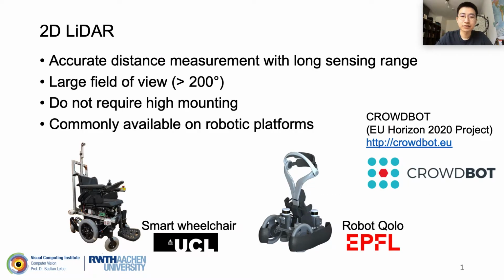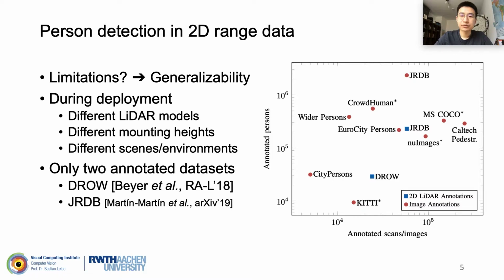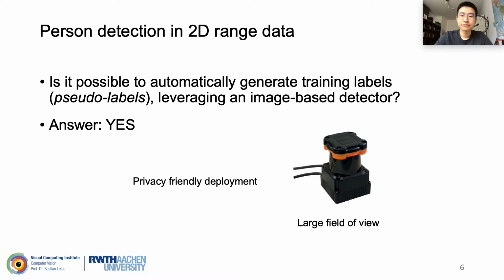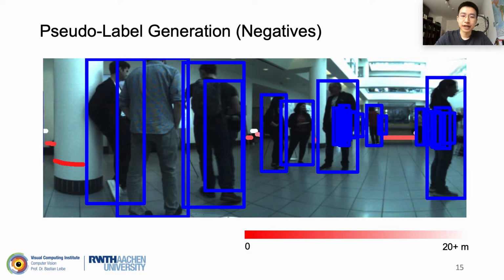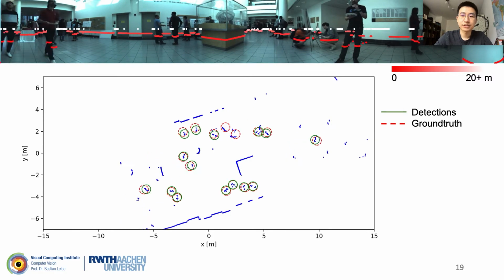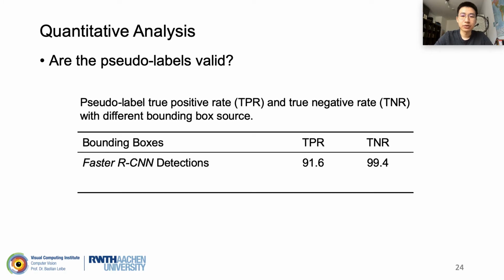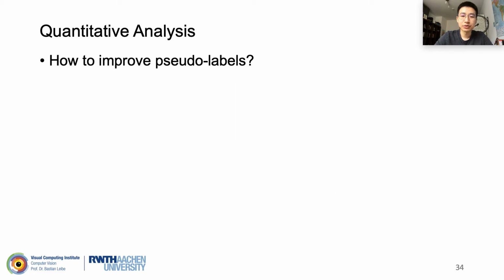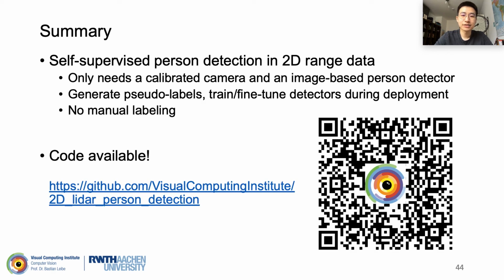Self-Supervised Person Detection in 2D Range Data using a Calibrated Camera (ICRA'21)